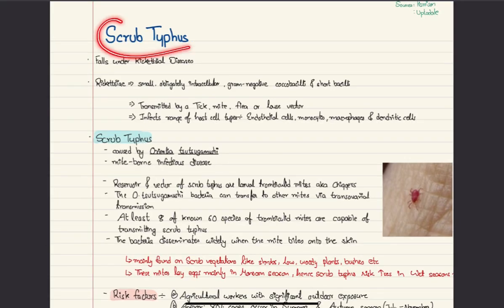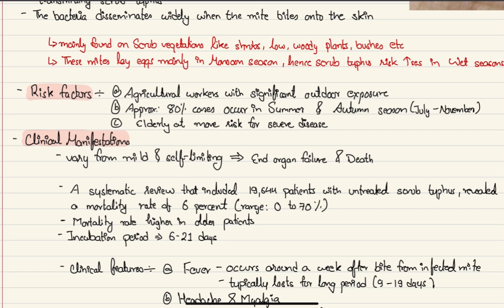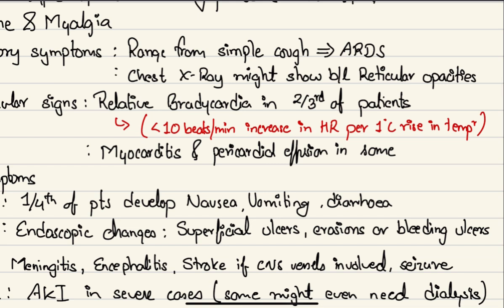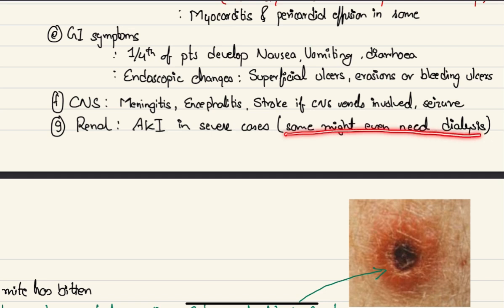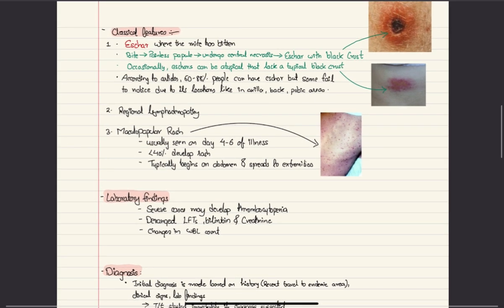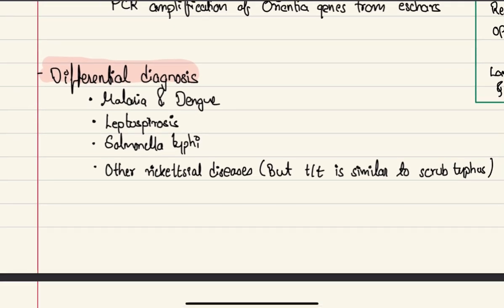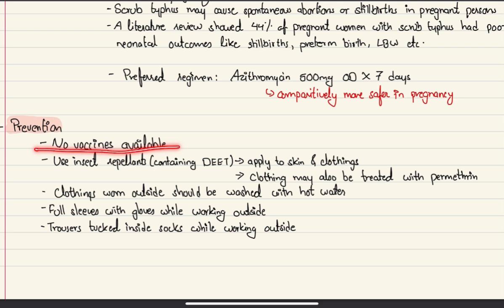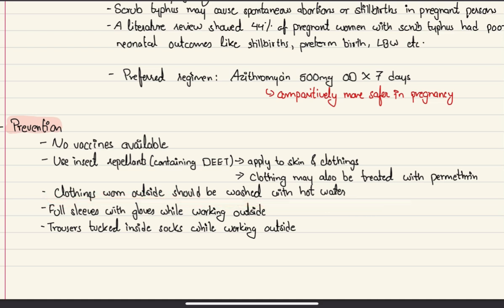Scrub Typhus: Risk factors, clinical features, diagnosis, treatment & prevention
This video has everything you need to know about scrub typhus